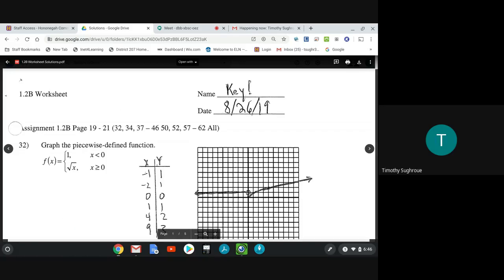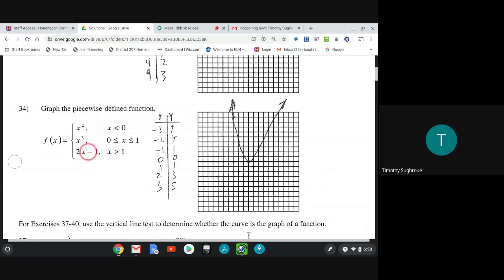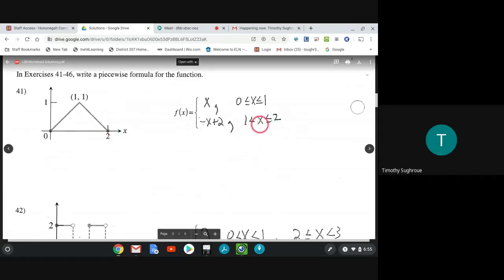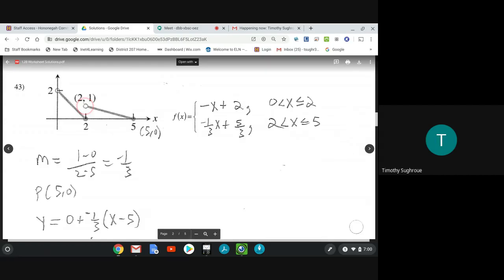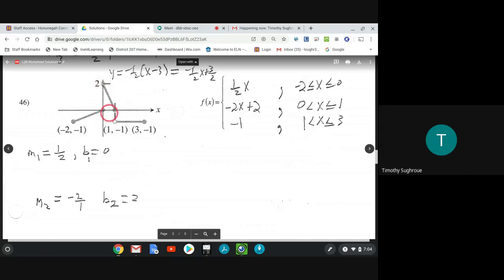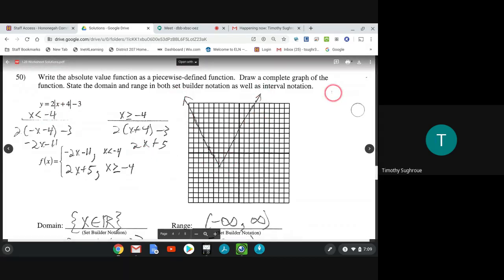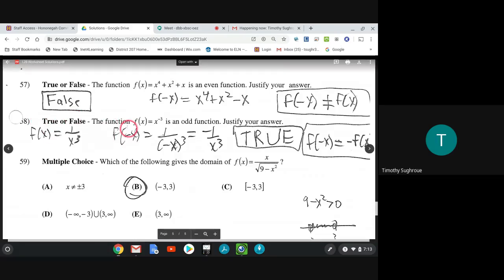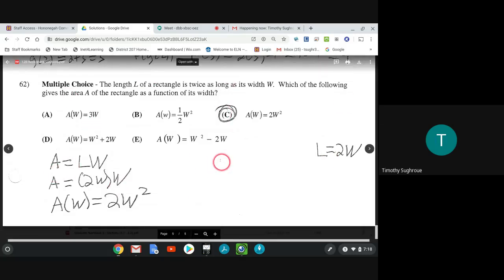Lesson #1 2B Worksheet Solutions